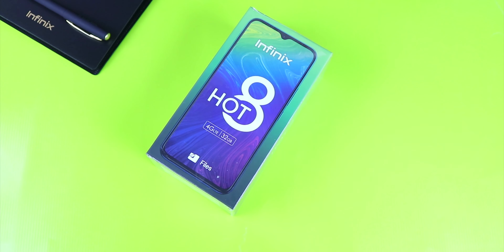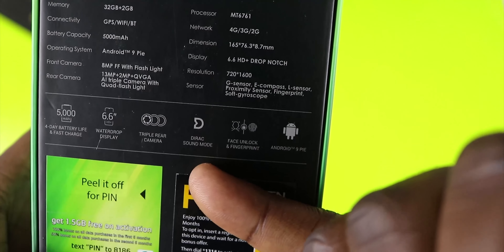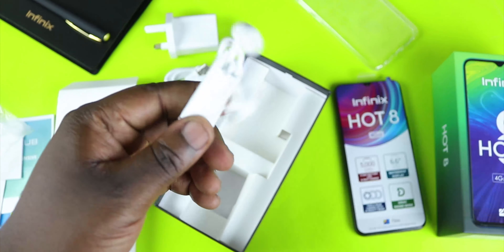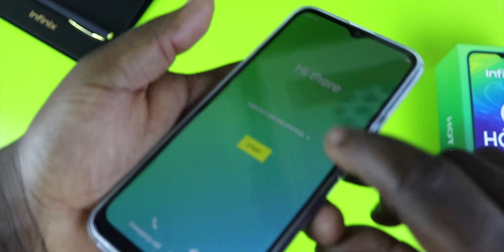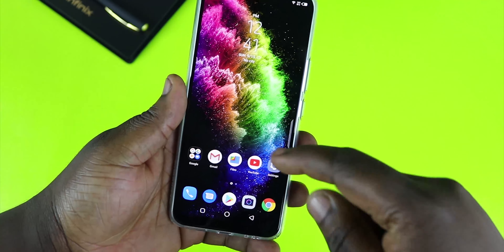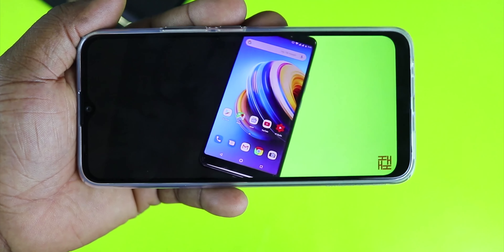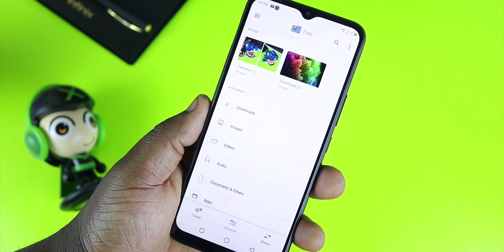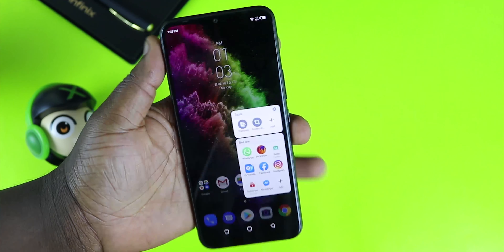Infinix Hot 8 Unboxing and First Impressions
SPECS
5000mah Battery
6.6 Inch HD+ Display
32+2GB
MediaTek 6761 Processor
8MP Selfie Camera
13+2+QVGA Rear Cameras

PRICE
N34,000 ($90)